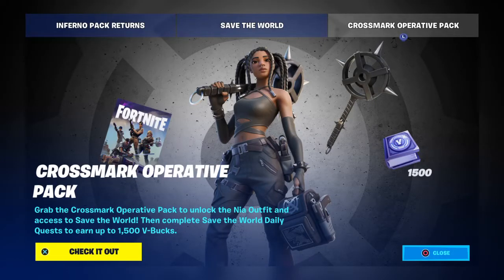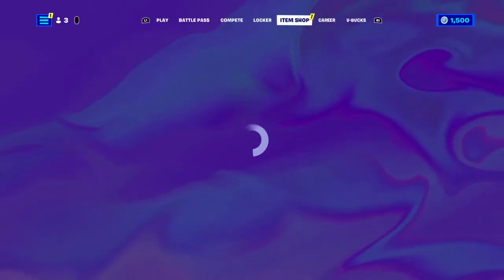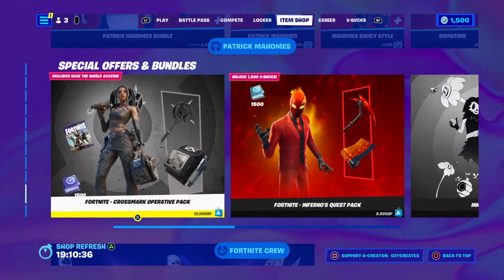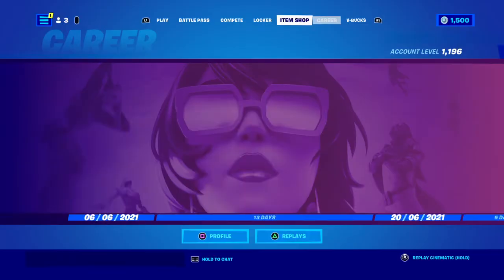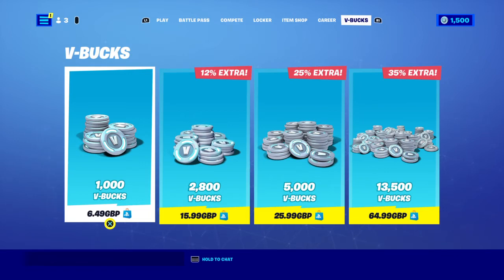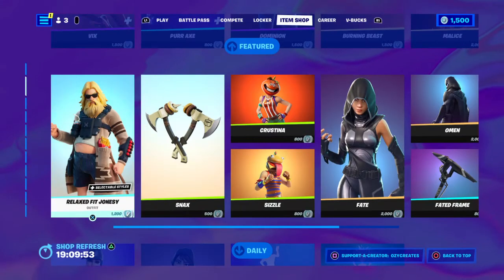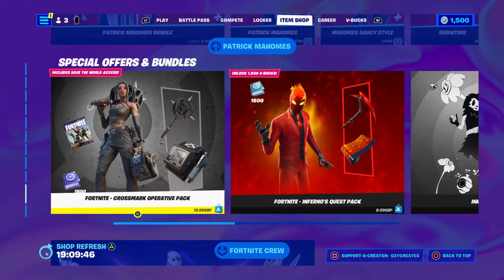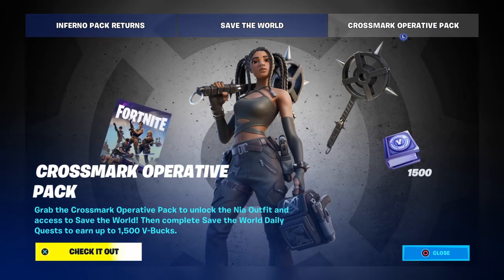Fortnite CROSSMARK OPERATIVE PACK IS NOW HERE WITH SAVE THE WORLD